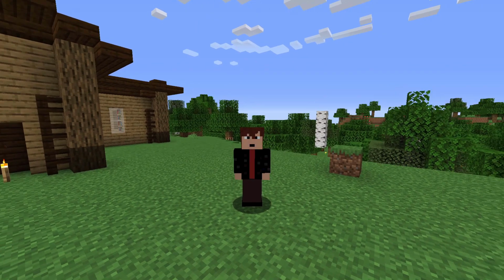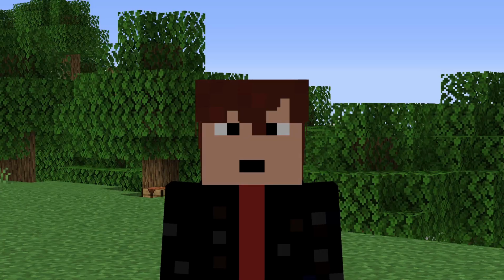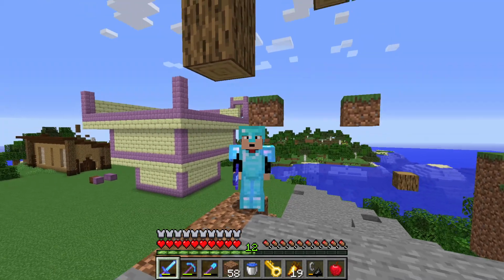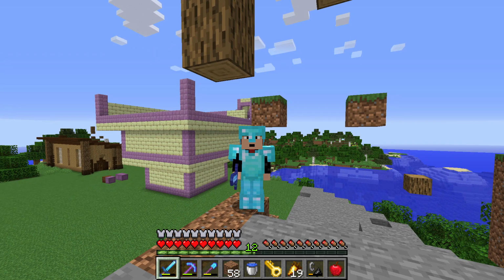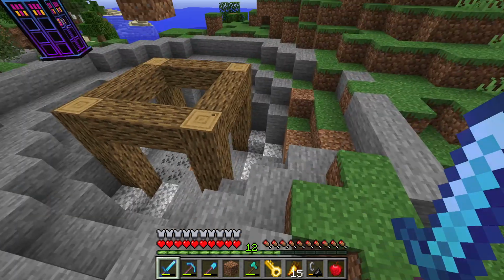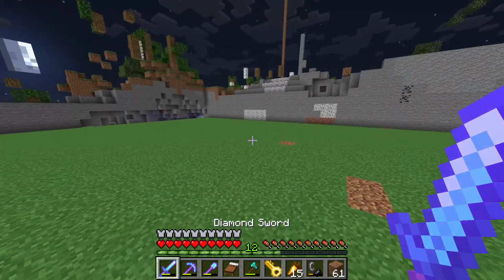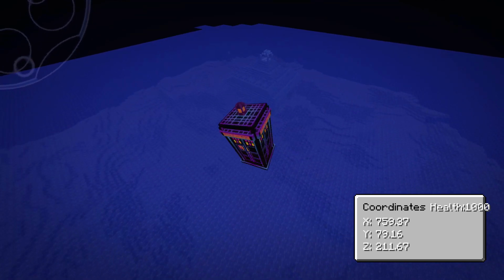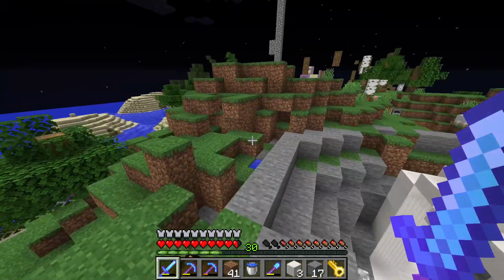Dalek Mod: Survival! Ep. 14 | Community Service!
Hey everyone,
In episode 14 of Dalek Mod: Survival, I was sentenced to community service... only joking. I did make lots of progress on the shopping area of the community island with Teab though, and started creating a much better spawn area for the server. Enjoy!